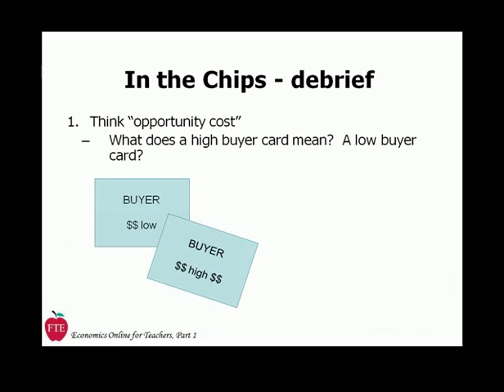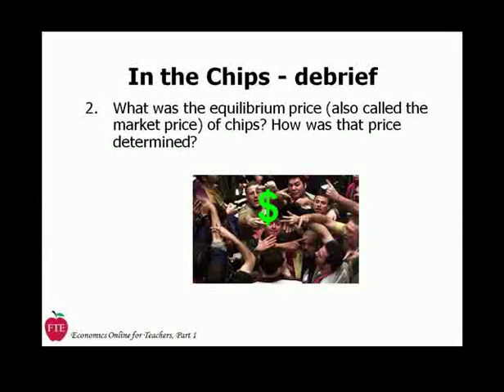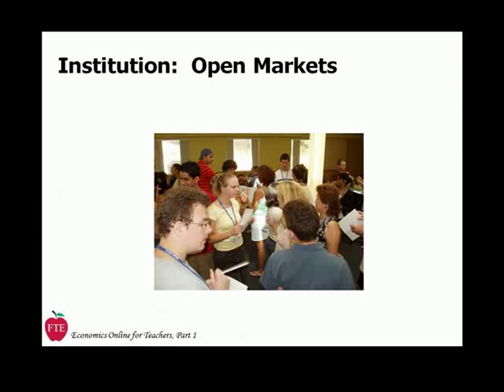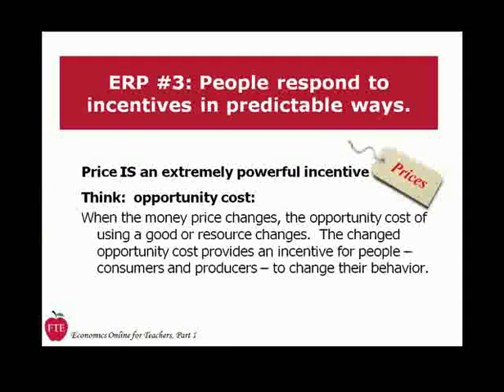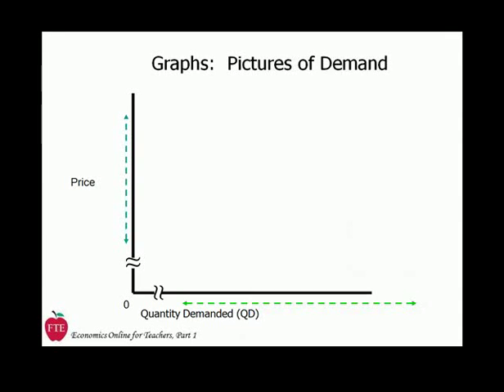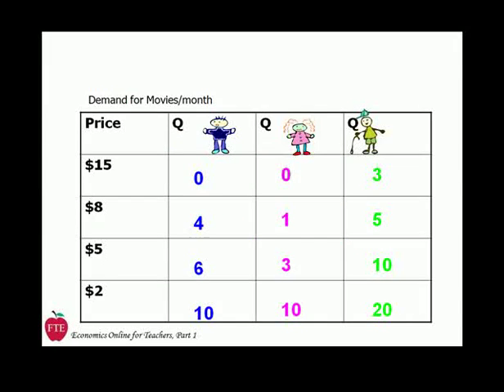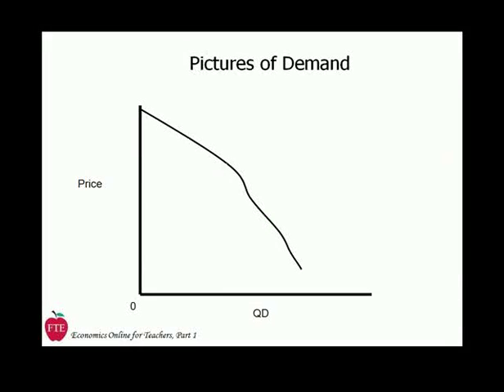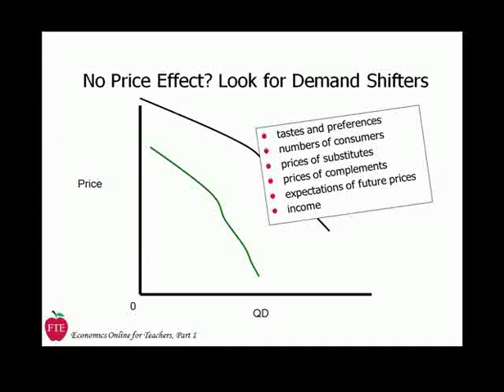Lecture 3: Open Markets (31 minutes)